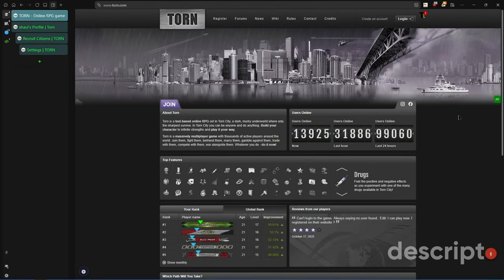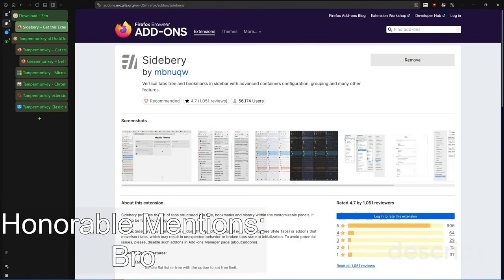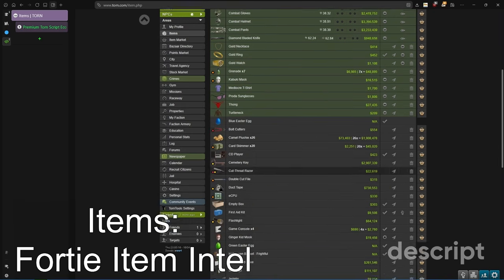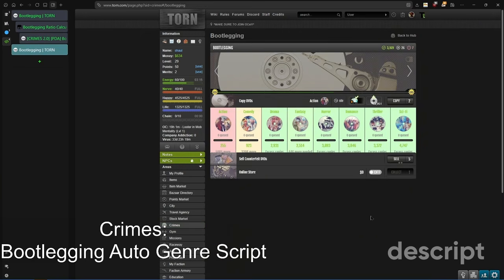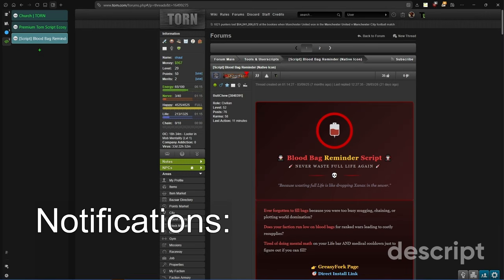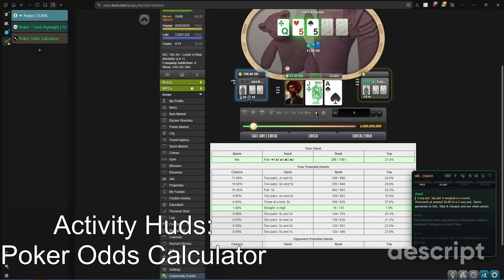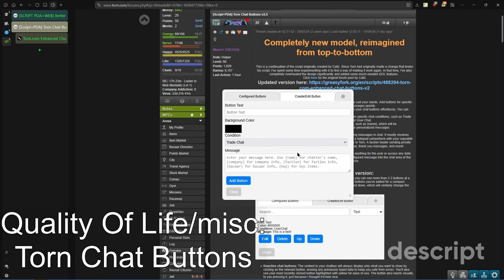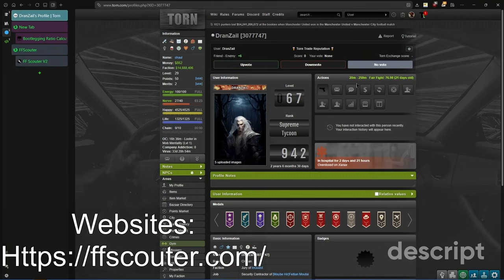69 Torn Userscripts, Tools, & Websites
My first Torn video :)
I'm constantly scouring the forums for scripts and cool websites and decided I'd amassed a compilation of enough stuff that I could make a showcase of all of them to share with all of you & the new players.

This is a 45 minute video showcase of mostly (gotta keep some private scripts hehe) everything I've found over my last year of playing.
The first 9 minutes include the basic stuff like picking a browser + extension + userscript manager + torn PDA.
The rest of the video is full of all of your guys' & gals' talents. 💖

Here's a Google Doc with the full list of everything i mentioned in the video

What is Torn? 00:00
Required Knowledge 02:40
Honorable Mentions 05:50
Items 12:50
Crimes 19:15
Notifications 24:35
Activity HUDs 29:25
QOL/Misc 38:40
Websites 42:13
Final Thought 46:38